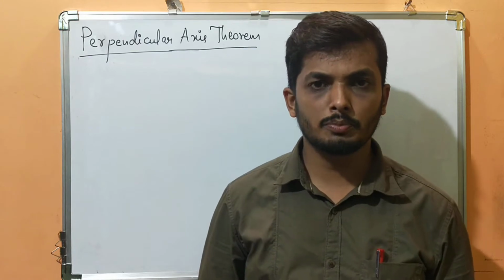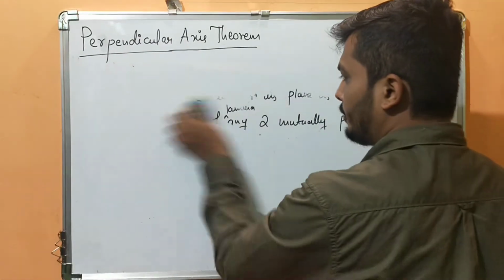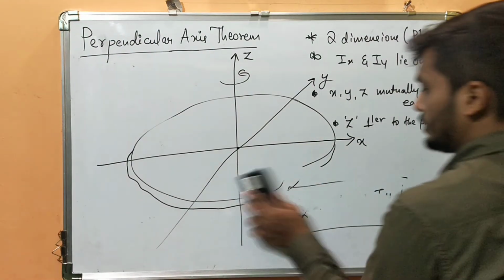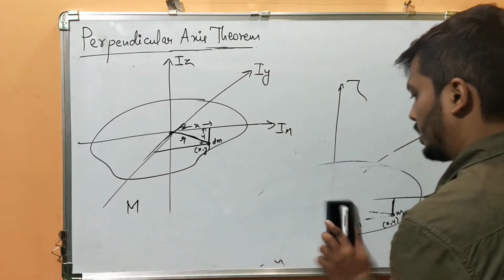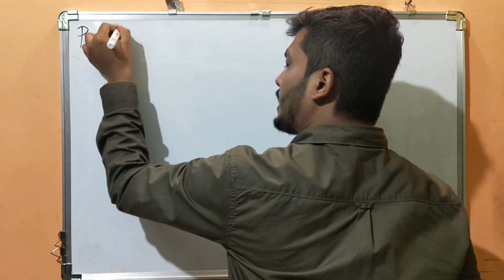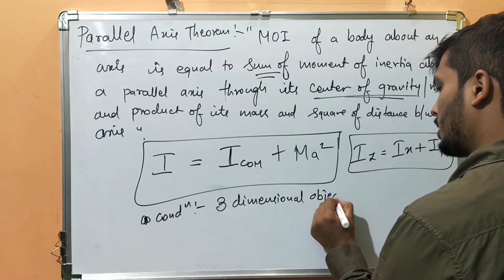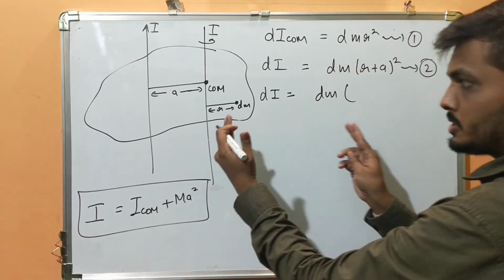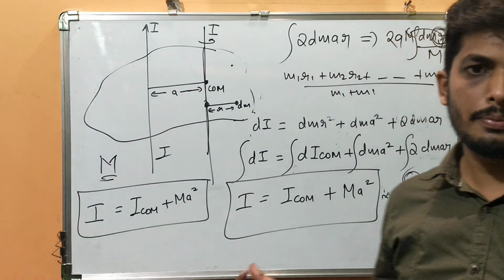SYSTEM OF PARTICLES AND ROTATIONAL MOTION (L-8) PERPENDICULAR AND PARALLEL AXIS THEOREM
Perpendicular axis theorem and Parallel axis theorem, derivation, equations, conditions for parallel axis theorem and perpendicular axis theorem.